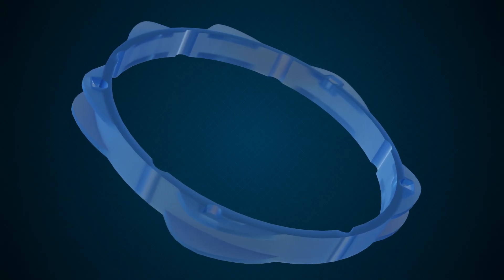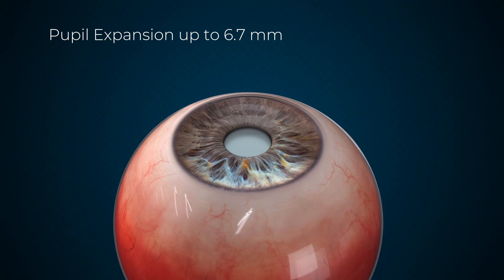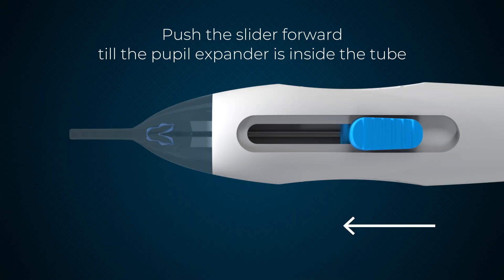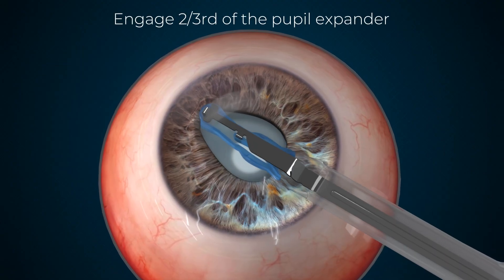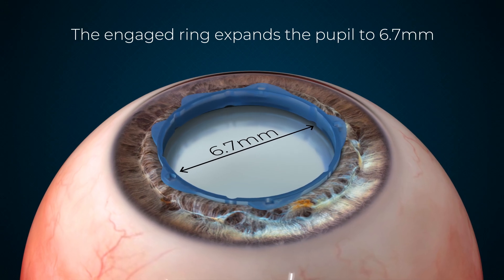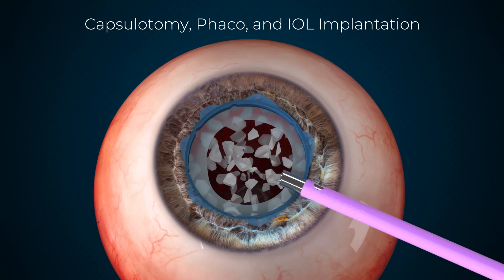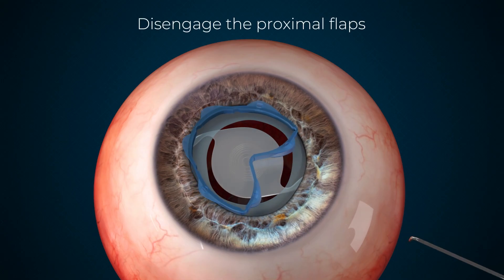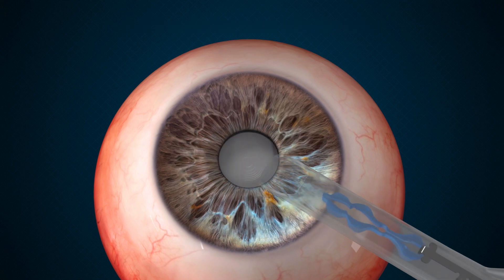See the Next Generation of Pupil Expansion in Action: A-Flex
Demonstration of the A-Flex Pupil Expander, designed to provide safe and effective pupil expansion during cataract and intraocular procedures. This video shows step-by-step use of the device, highlighting:

Easy insertion and removal techniques

Secure pupil expansion for optimal visualization

Smooth handling for surgeons and staff

The A-Flex Pupil Expander is engineered for precision, control, and patient safety—helping simplify complex cases with small pupils.